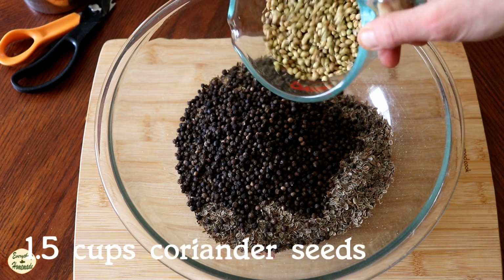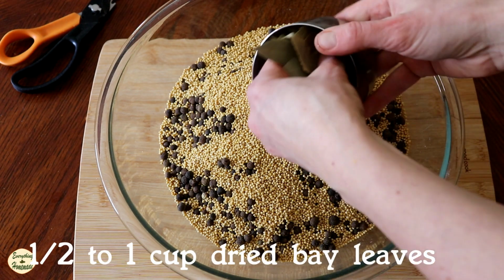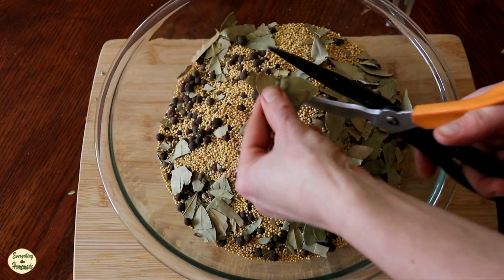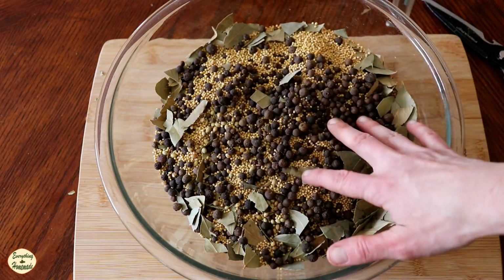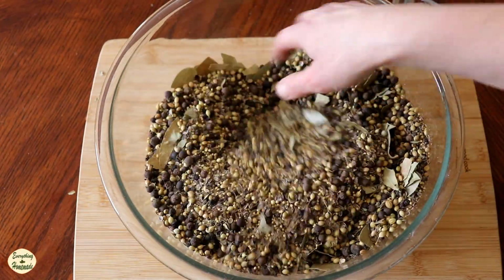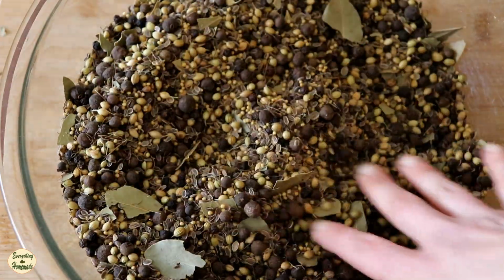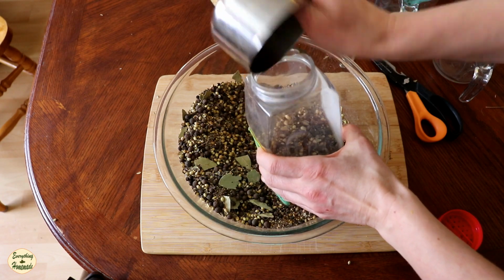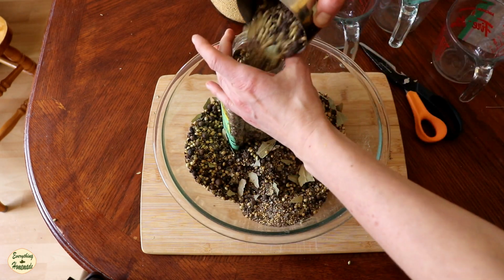How to Make: Your Own Pickling Spice Mix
How to Make Your Own Pickling Spice Mix! It less expensive to make a pickling spice mix yourself than buying it from the store! Plus it is supper easy!

Everything Stevia Cookbook
Everything Stevia is 3 books in 1!
It has an elaborate gardening chapter containing in-depth information on how to grow, harvest, dry, and store stevia.

A comprehensive back-to-basics chapter equipping you to be self-sufficient in the kitchen making staples such as dairy/vegan yogurt, vegan milks, whole-wheat and gluten-free bread, dehydrating foods, nut/seed butters..etc.

This cookbook utilizes everyday ingredients, using homemade stevia extract, to make over 160 plus moth-watering, family-friendly recipes.

All recipes have a whole-wheat and gluten-free variation which are also sugar-free and dairy-free

Granola, cookies, muffins, cakes, pies, crisps & cobblers, bars, ice-cream, pudding, spreads, condiments, drinks, and more!

230 pages, full color book with hundreds of photos and easy to understand directions
Size: 11 x 8.5 x 0.50 inches, 28 x 21.50 x 1.5 centimeters